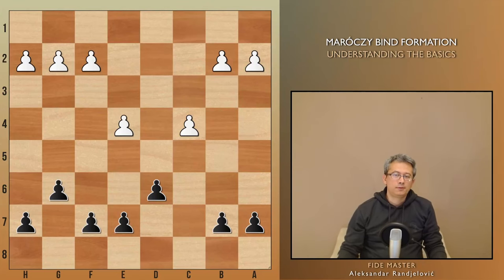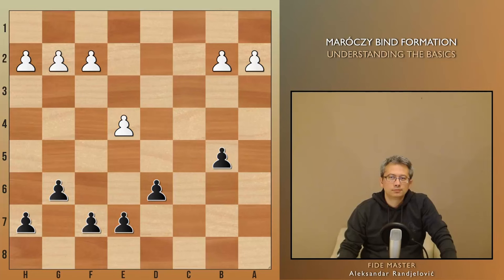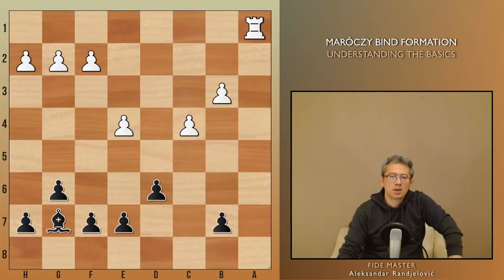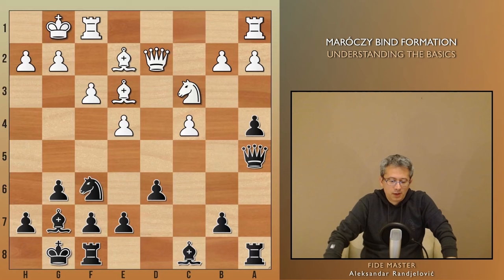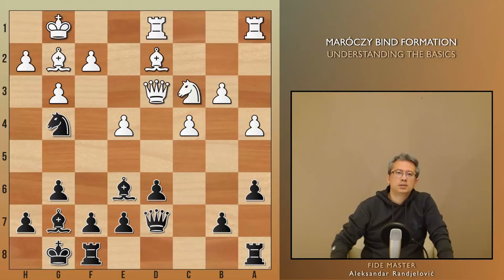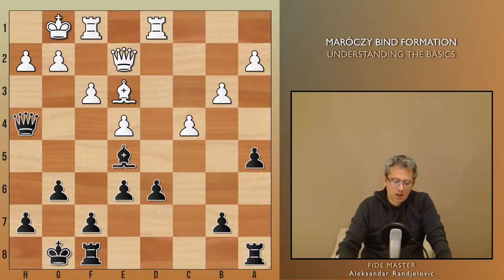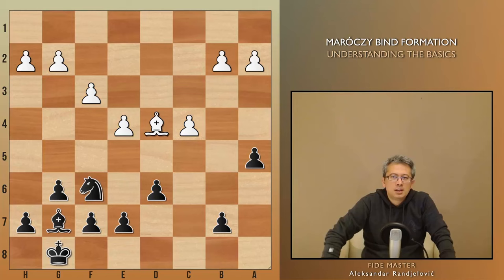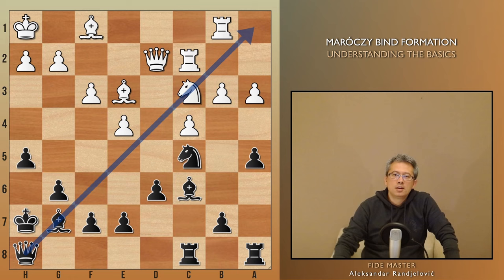Maroczy Bind - Understanding Pawn Structure & Ideas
Maroczy Bind pawn structure with a structured, beginner-friendly approach and explanations!

It took me about 2 weeks to finish the video, while the sources for the video, including positions and examples, were prepared a long time ago and have been part of my coaching program for quite some time.

This video may be helpful to everyone up to the 2100 rating level. Despite some minor flaws, I consider it to be one of the most valuable free resources for those interested in this topic.

Here are the chapters and themes covered in the video, so you'll know what to expect when you click to watch:

0:00 Maroczy formation
0:31 White pawn-breaks
0:55 Benefits of simplification
2:04 Pawn-break: a6-b5
3:00 Example of a6-b5 pawn break
3:43 Pawn-advance: a5-a4
6:12 Example of a5-a4 pawn advance
7:40 Doubling the c-pawns: Bxc3
8:03 Example of doubling c-pawns
8:32 Pawn-break: f5
9:30 Example of f5 pawn break
10:29 Pawn-advance: g5
10:55 Example of g5 pawn advance
11:31 Kingside attack: Be5-Qh4
12:00 Example of Be5-Qh4 attack
12:48 Pawn-advance: e5
13:23 Example of e5 pawn advance
13:50 Trading the dark-square bishops
14:18 Example of trading the DSBs
14:45 Reversed Reti idea
15:45 Guess the idea of Black
16:29 Openings to get to the Maroczy